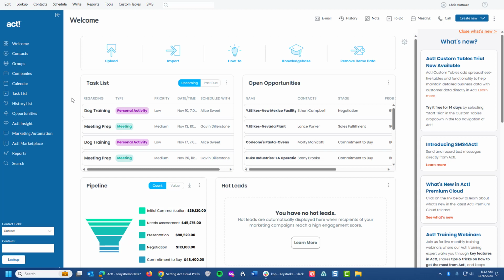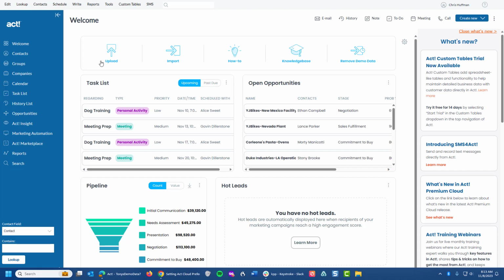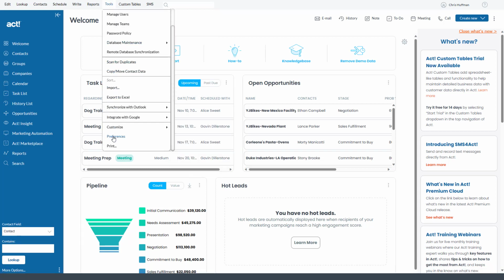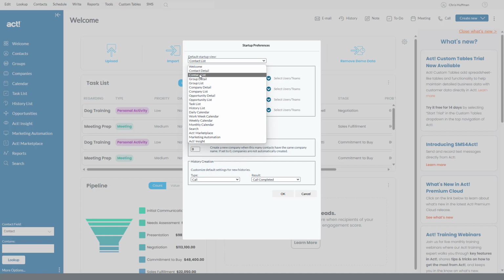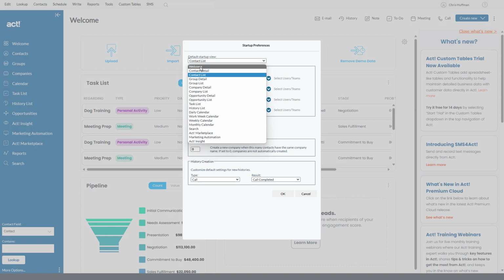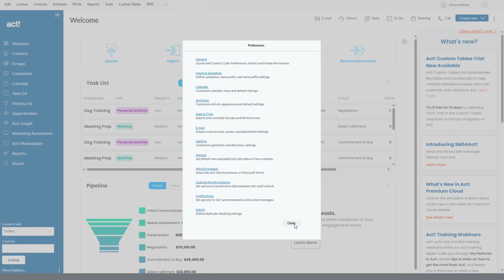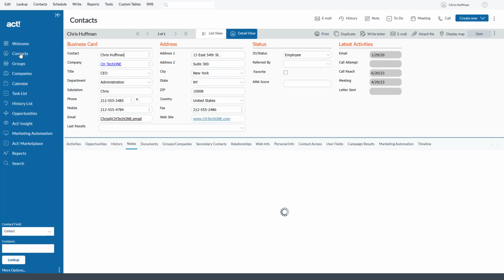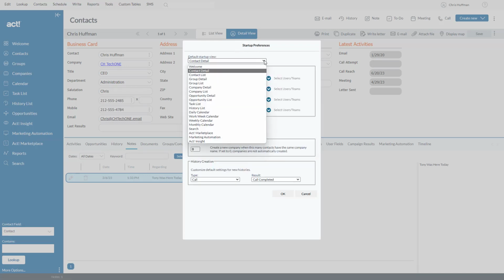Act Premium Cloud Preferences: Start-Up Screen Options | APC First Looks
In his tutorial on Act Premium Cloud, Tony Holowitz introduces users to the startup screen options of the software. The focus of the tutorial is on how users can customize their startup screen according to their preferences, thus making their experience more tailored and efficient.

Holowitz begins by addressing a common issue users might encounter upon launching Act Premium Cloud. Sometimes, the initial screen displays a confusing or misleading message regarding an API connection error. However, Holowitz reassures users that this can be easily managed through the software’s preference settings.

He demonstrates how users can select their preferred startup screen by navigating to the 'Tools' menu and then to 'Preferences.' Within the preferences menu, there is a 'Startup' option that allows users to choose their favorite screen to see when the application launches. Holowitz prefers the 'Contact View' and explains the steps to set this up: selecting either 'Contact List' (which displays all contacts in a list format) or 'Contact Detail' (which shows contact information in the form of a business card).

Additionally, Holowitz revisits the startup preferences to highlight the variety of other startup options available. These options include the Calendar, Opportunities, Search, Marketplace, Automation, and Insights, offering a wide range of functionalities depending on the user's needs.

The tutorial concludes with Holowitz inviting users to reach out to him with any further questions, emphasizing his commitment to user support and education on the Act Premium Cloud platform.

Key Takeaways:
- Act Premium Cloud allows customization of the startup screen through the 'Preferences' option under the 'Tools' menu.
- Users can avoid confusion at startup by selecting their preferred screen to avoid default error messages.
- The 'Contact View' is a popular choice, with options for both list and detail views.
- There are multiple startup screen options available, including Calendar, Opportunities, Search, and more, catering to diverse user needs.
- Tony Holowitz encourages ongoing engagement and support, offering assistance for any additional queries regarding the software.